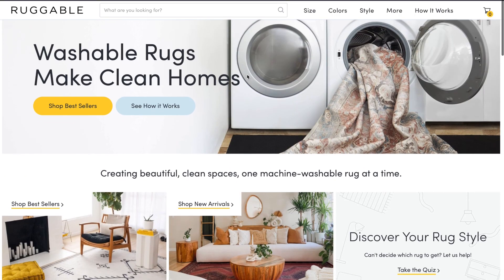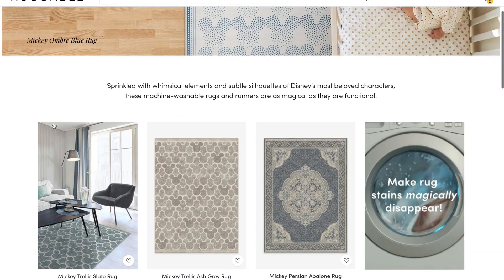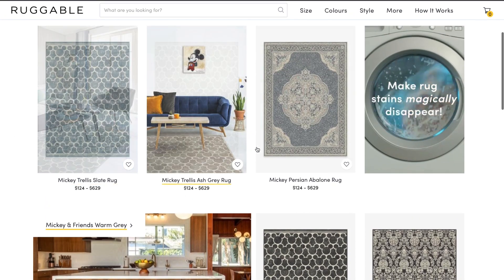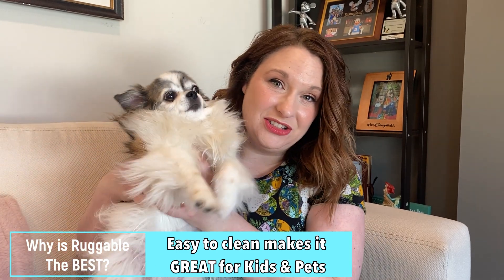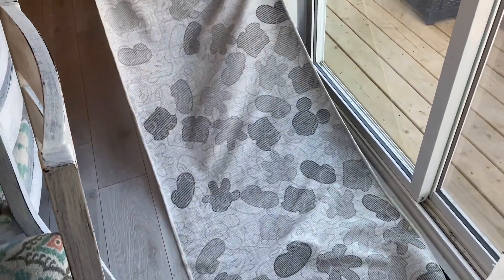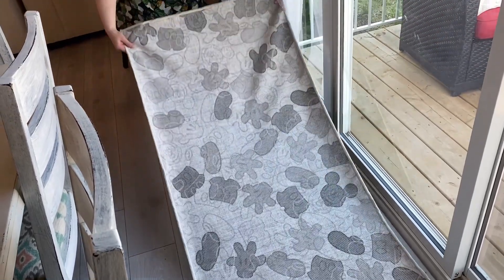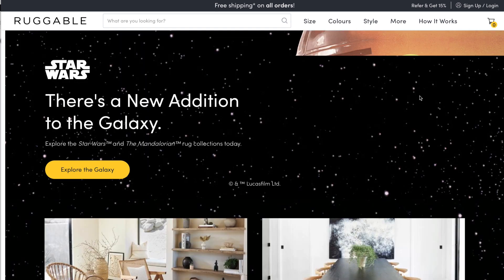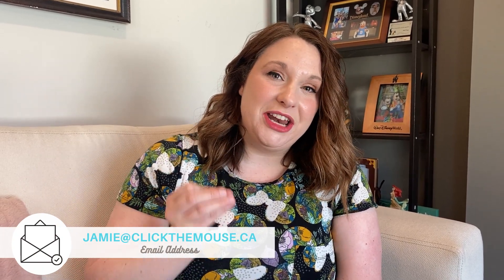The Best DISNEY Home Decor Item : Ruggable Review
This week on the Jamie Thomas show we talk all about our favourite Disney and Star Wars home decor / decoration in the world Ruggable! If you don't know, ruggable is a company that designs washable rugs with bases that can be separated from the tops and washed / switched out. Best of all they have Disney and Star Wars centric designs that are perfect to take any space and turn them into your own Disney Hotel away from Disney world! BEST OF ALL if you're looking to purchase a ruggable rug, we've got an easy way for you to save 10% on your next purchase!

Need help on your next Disney Vacation? Why not contact Jamie Thomas? She's a travel agent who specializes in Disney Vacations. She helps with every step of the process and makes sure you have the most magical vacation possible. Best of all her services are completely free when you book your Disney world vacation through her!